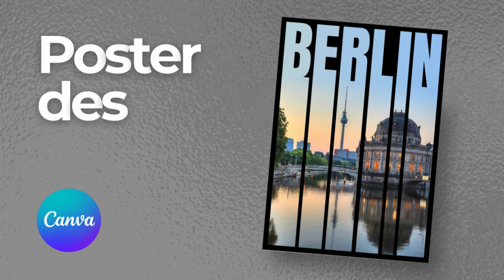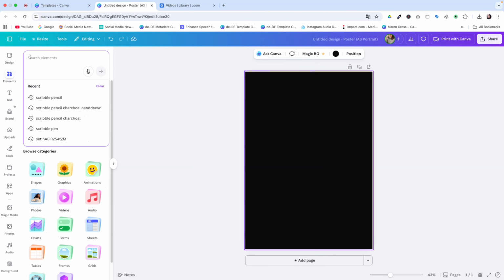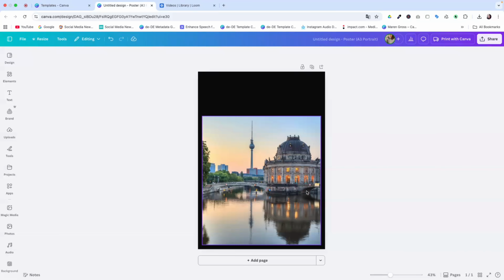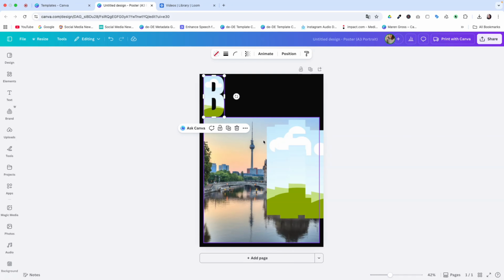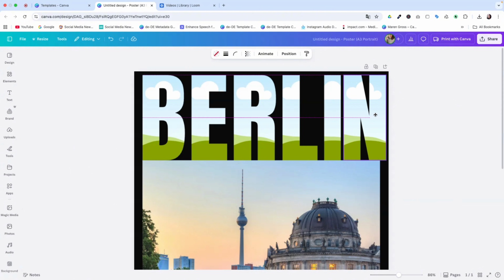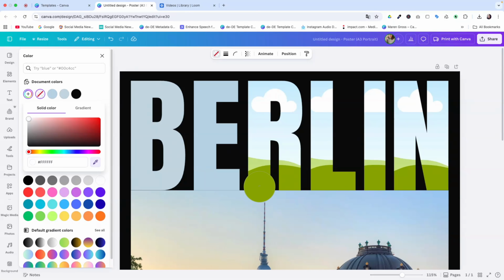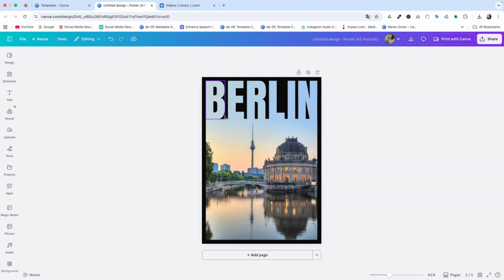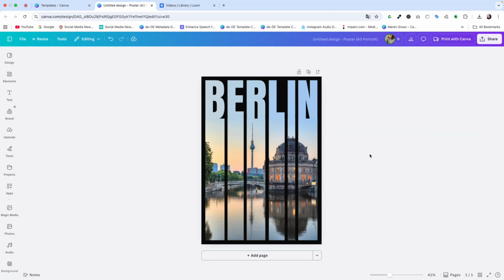How to Design a City Poster in Canva (Step-by-Step Tutorial)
In this video, I’ll walk you through a creative tutorial on how to design a modern city poster using Canva. Whether you want to create a unique wall print, a travel-themed design, or a custom gift, this step-by-step tutorial will guide you from idea to result.

It’s a relaxing, fun design you can totally make your own — just swap out the city name, play with colors, or add your personal style.

💬 I’d love to hear: which city would you turn into a poster first?

Resources:

If you want to quickly improve your Canva skills and discover helpful hacks you probably didn’t know existed, check out my eBook “Canva Essentials” — it includes short video tutorials to help you design with confidence.